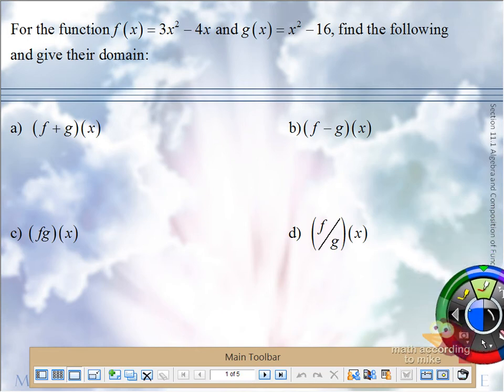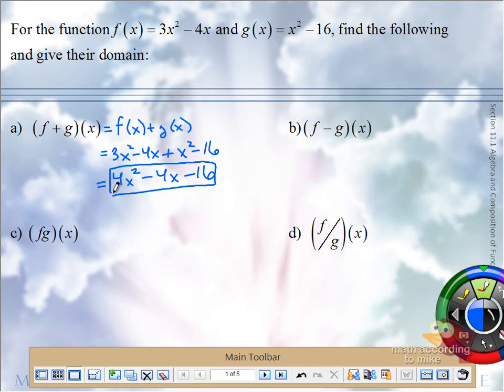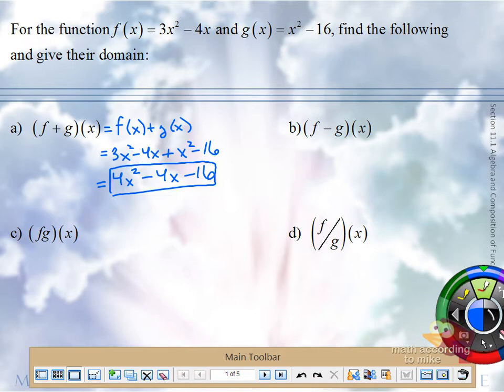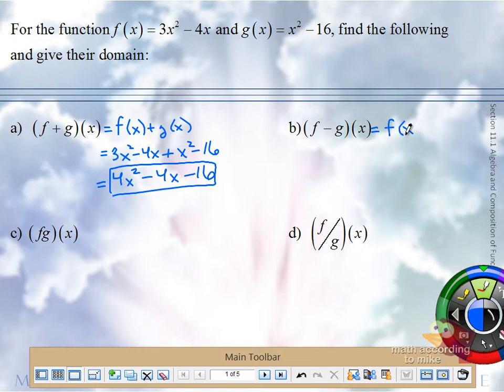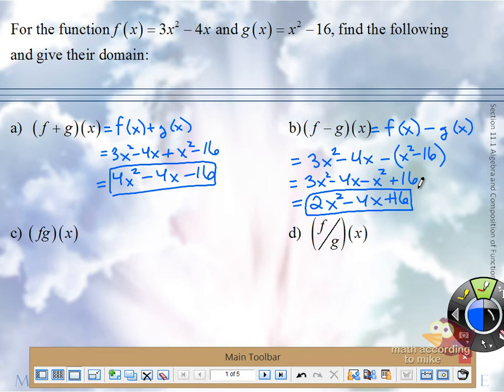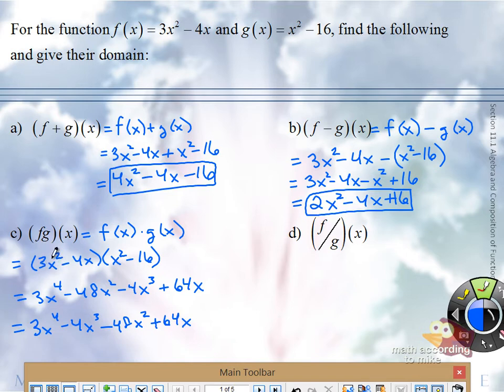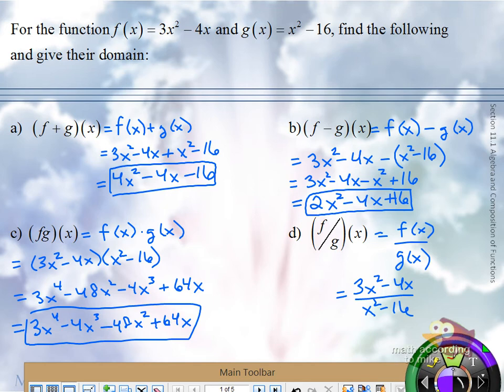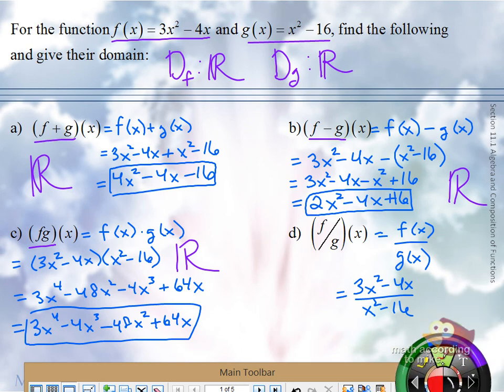The Algebra of Functions and Their Domain Part 1